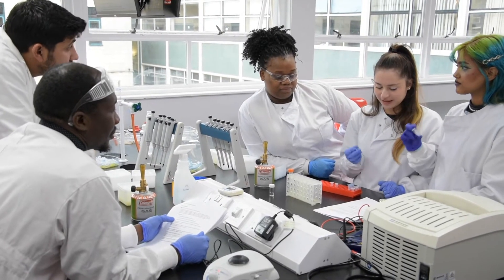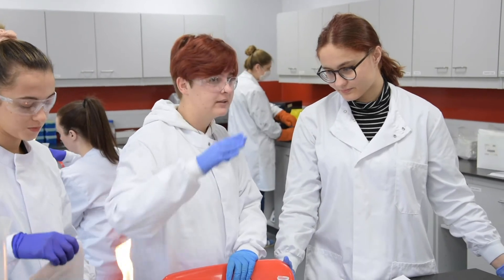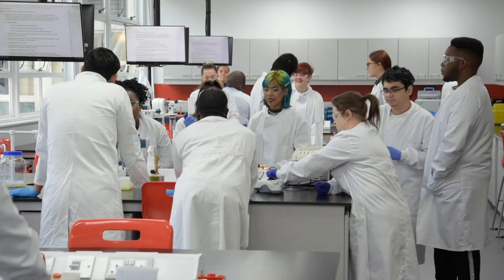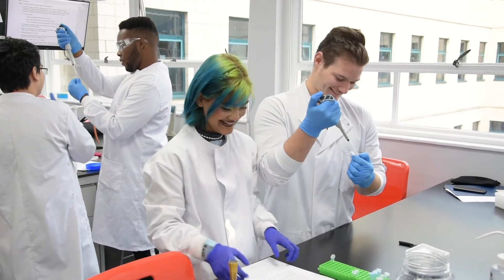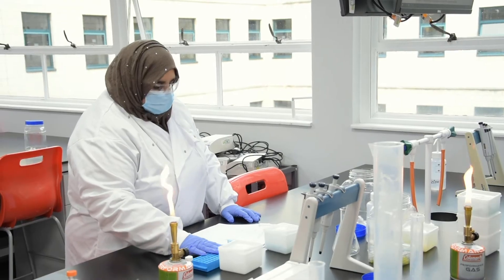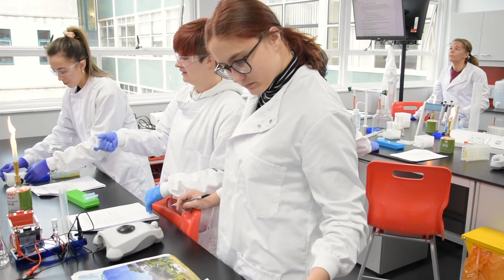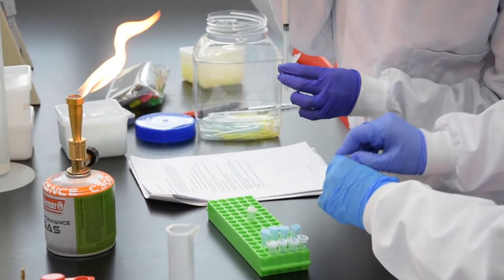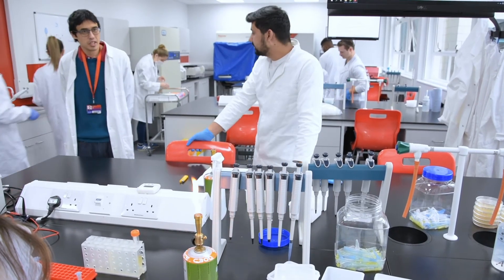Why study BSc (Hons) Biomedical Science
Biomedical scientists play a leading role in developing our knowledge of human illness. As a biomedical science student here at Solent, you’ll build a detailed understanding of the causes of human disease and how these diseases produce symptoms. You’ll also explore the way that disease can affect human cells, tissues, and the body as a whole.